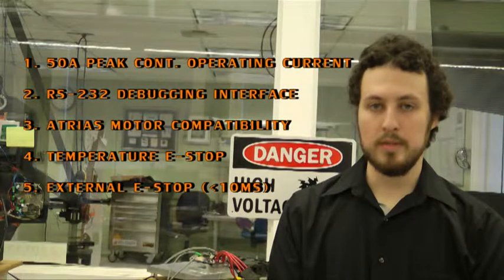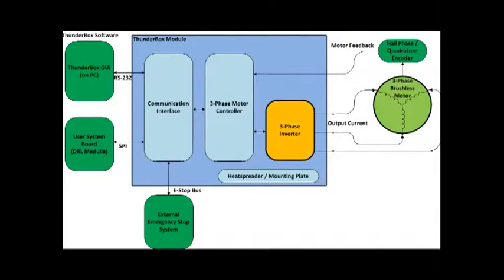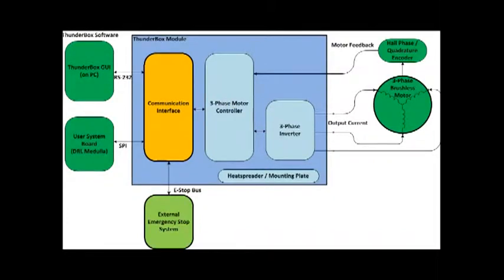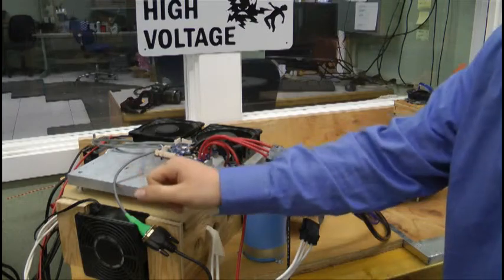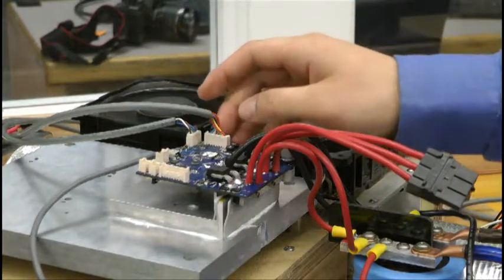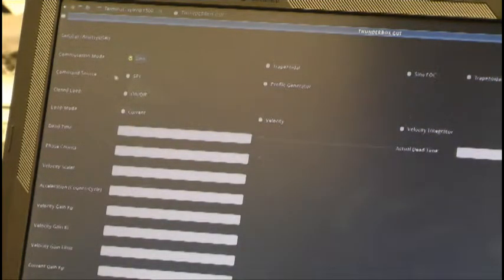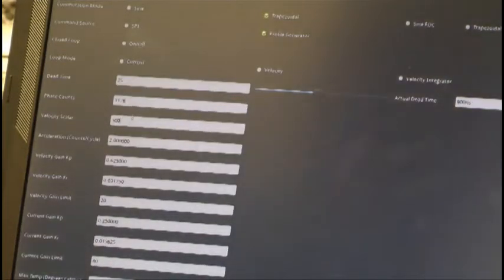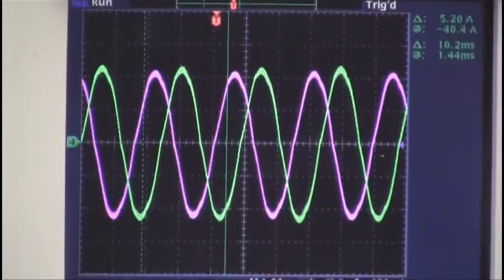ThunderBox Final Presentation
This is the final project presentation of the DRL ThunderBox for ECE 443 at Oregon State University.